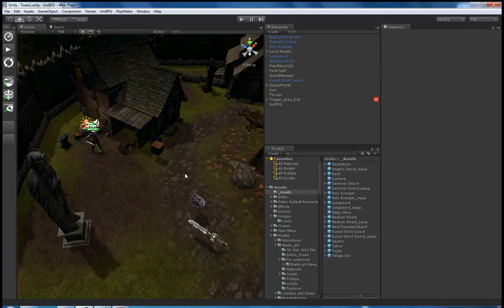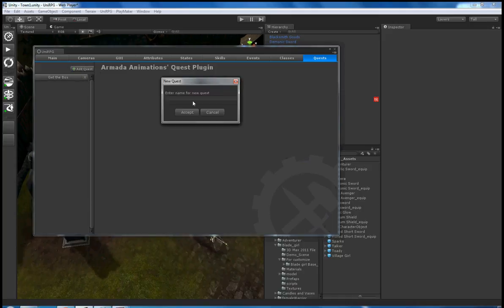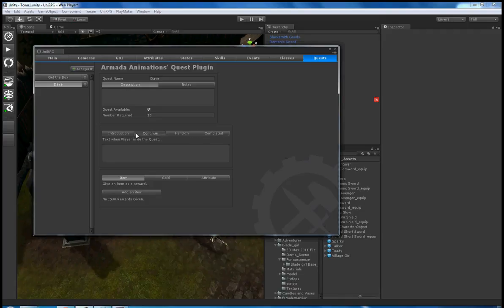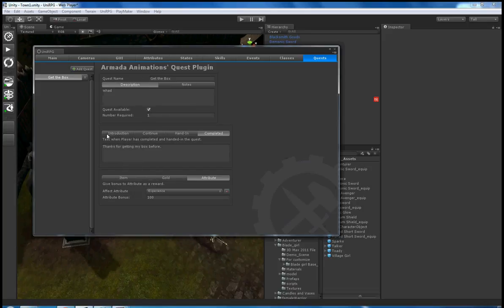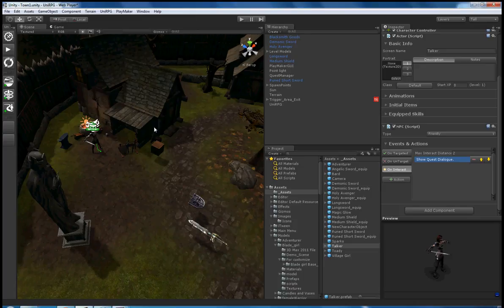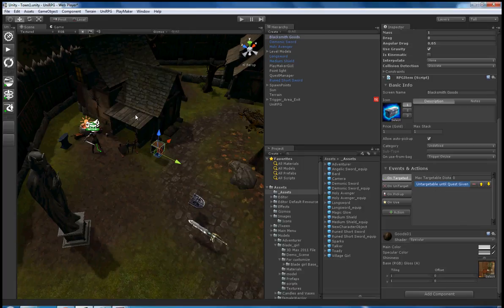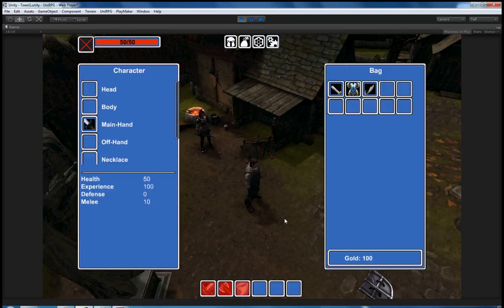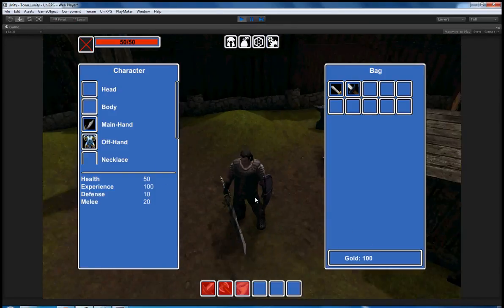Quest Plugin for UniRPG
Demonstration of Armada Animations Quest Plugin for UniRPG. Unity 3d Editor Extension. Alpha Footage. Some information may change by final release.